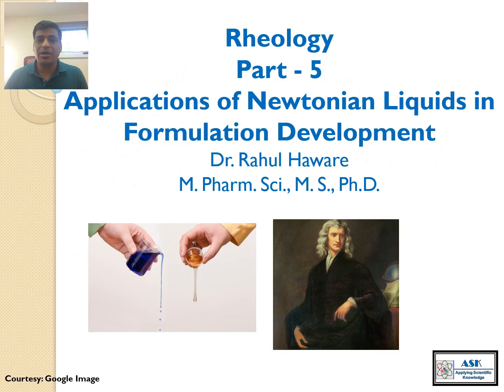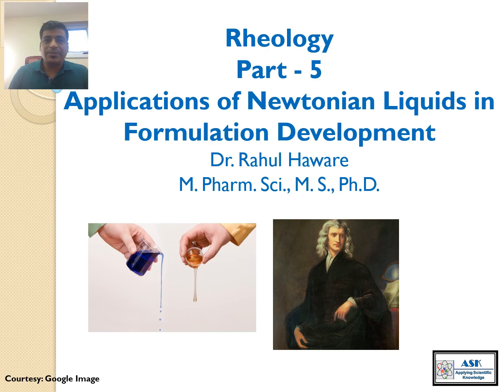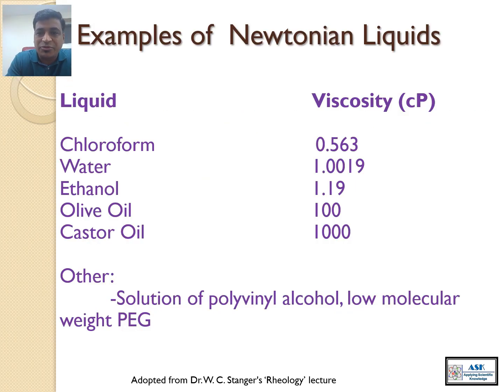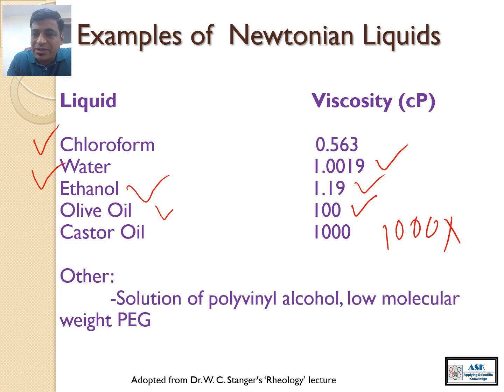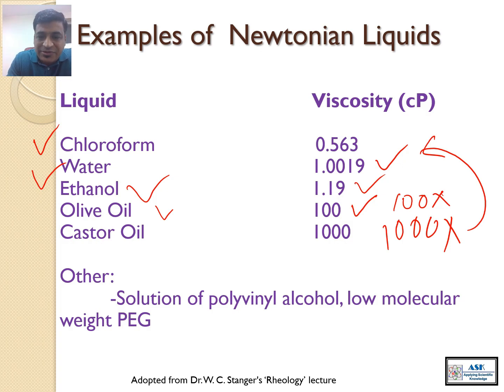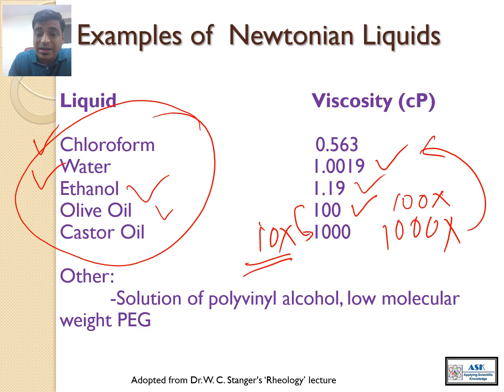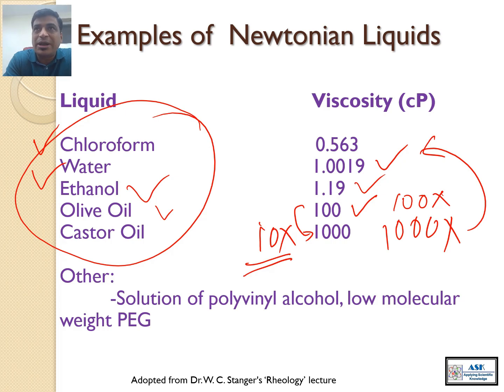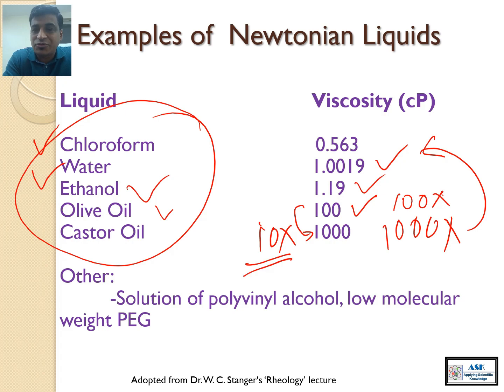Rheology/ Physical Pharmacy/ Pharmaceutics/Part 5 - What are Applications of Newtonian Liquids?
This is FIFTH video in the series of videos on topic Rheology. We are talking more about "What Are Application of Newtonian Liquids?" In this video with Pharmaceutical Science point of view. It is useful for future pharmaceutical scientist who are enrolled in Bachelor and Masters in Pharmaceutical Sciences or Bachelor/Master of Pharmacy students across the globe.